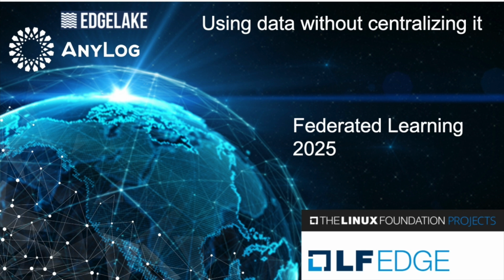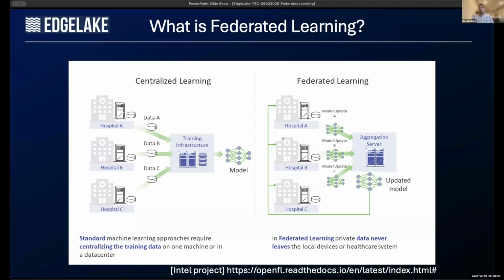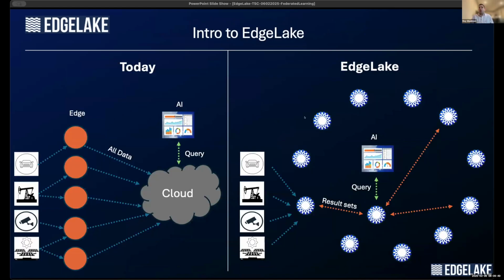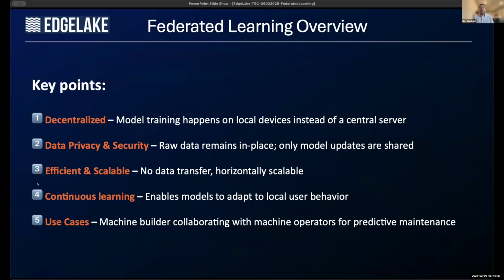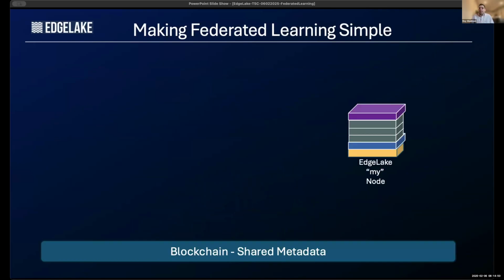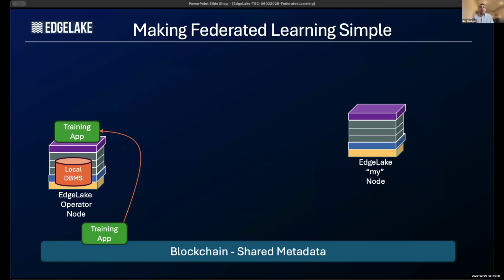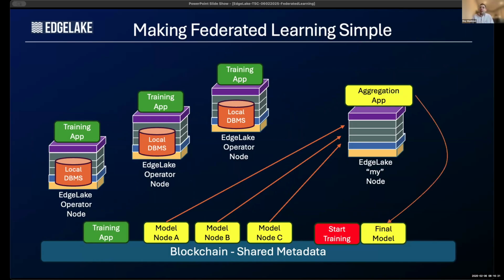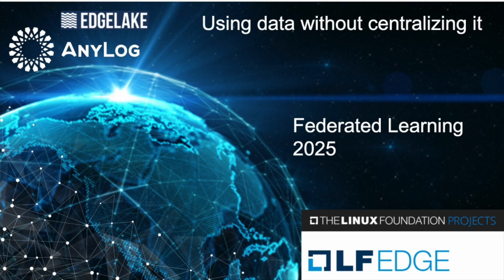AI Federated Learning with ANYLOG Edge (EDGELAKE) in 5mins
short summary on how to deploy deferated learning at the edges with the ANYLOG Edge (EDGELAKE) software